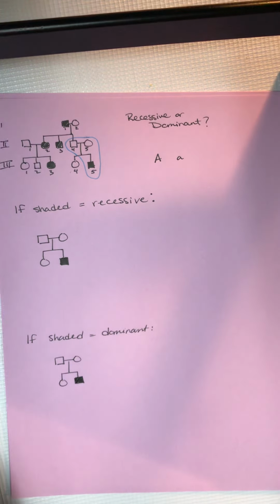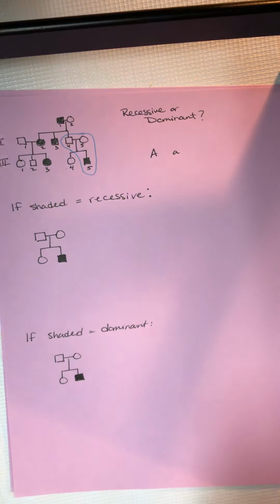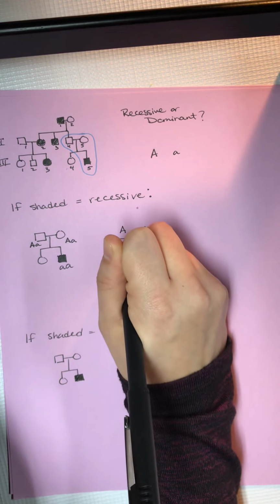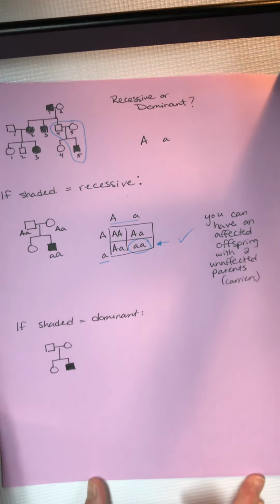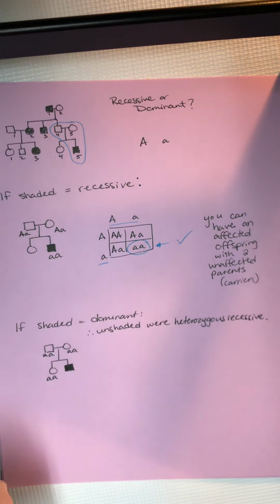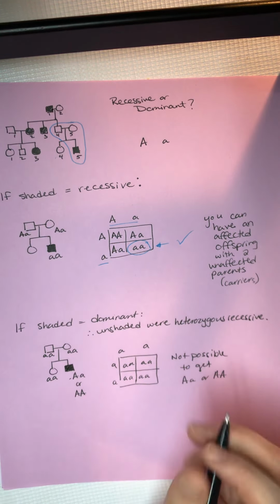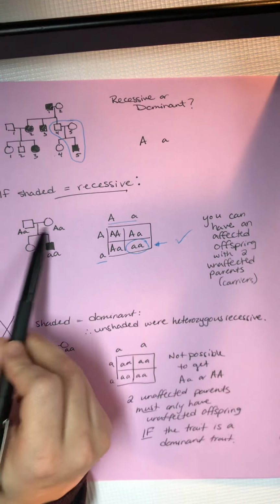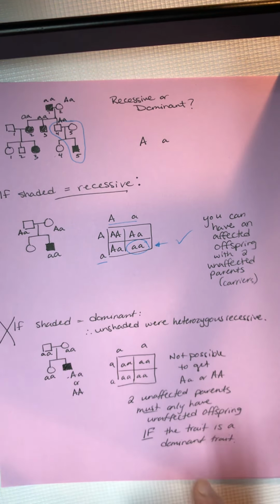Recessive or dominant pedigree